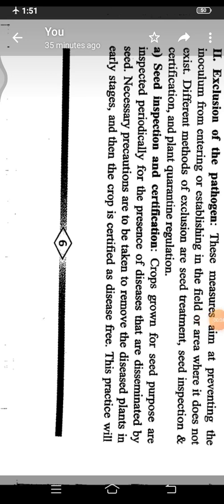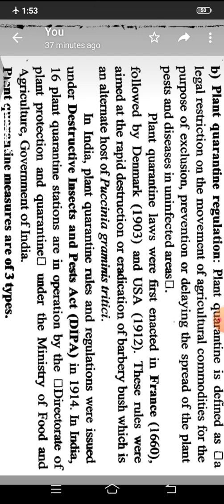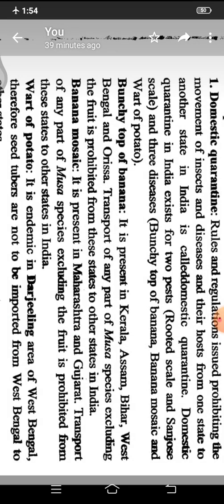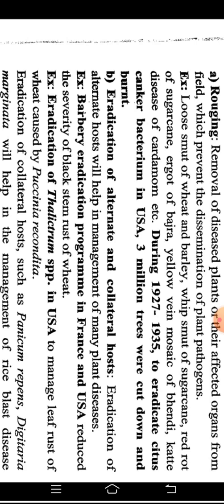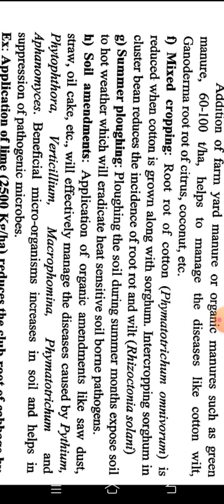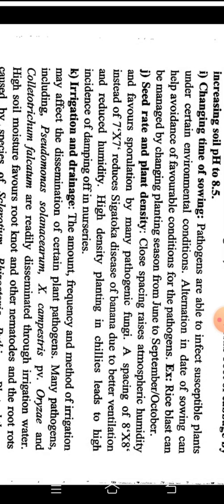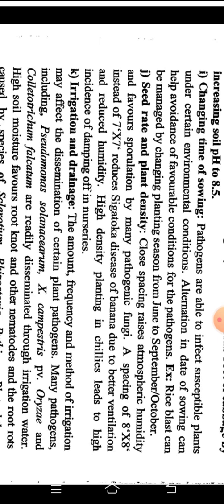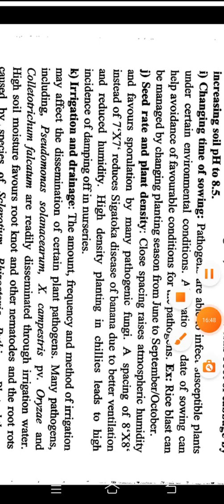Principles of Plant Disease management Exclusion and Eradication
Path 232